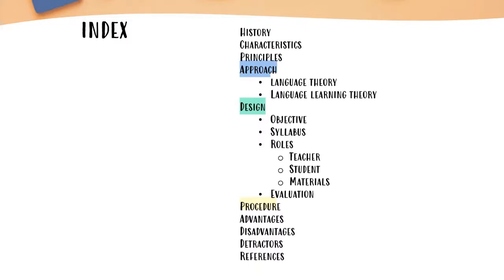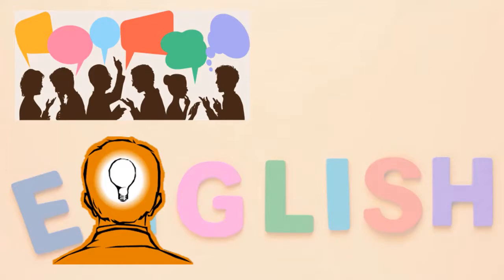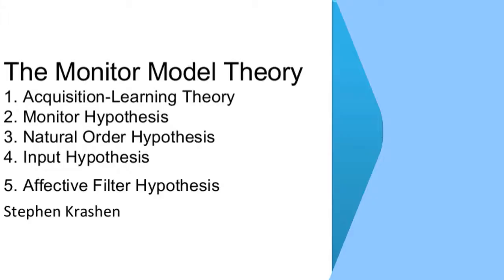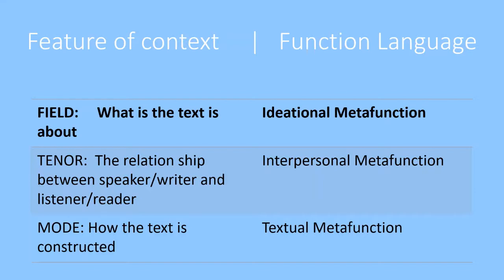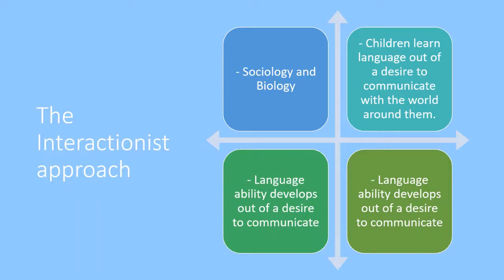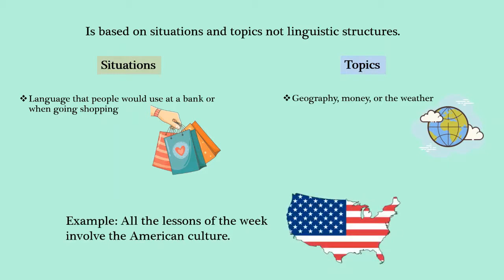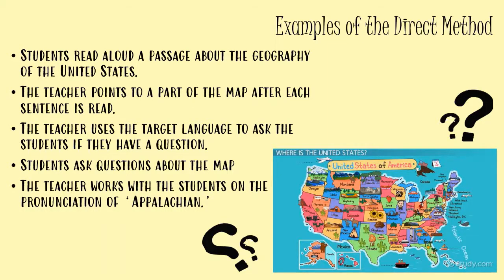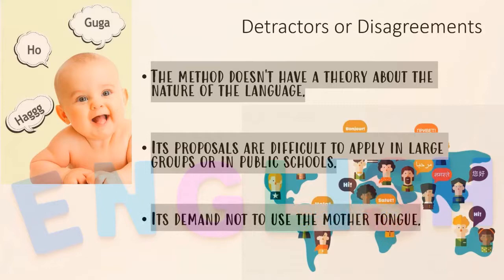DIRECT METHOD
Castelan Rojas Zeltzin Kyneret
 Castillo Gómez Alejandra
Espinobarros Bosques Estefani
Higuera de la Concha Demian Yael
Ramirez Garcia Jessica